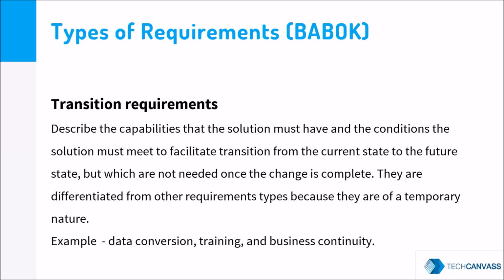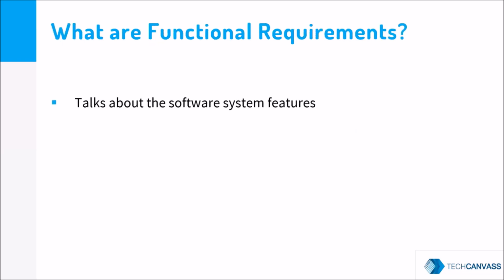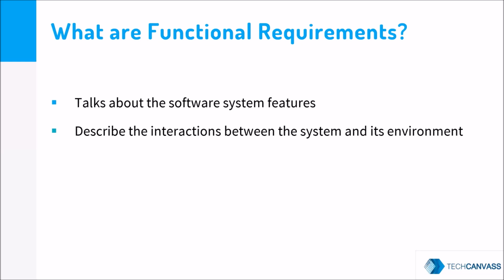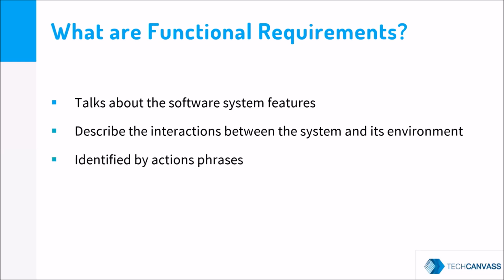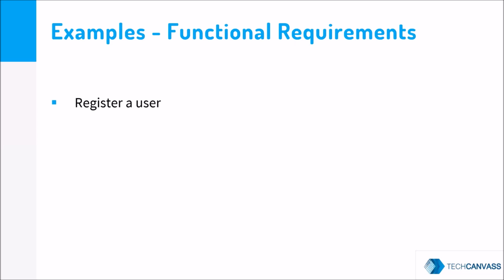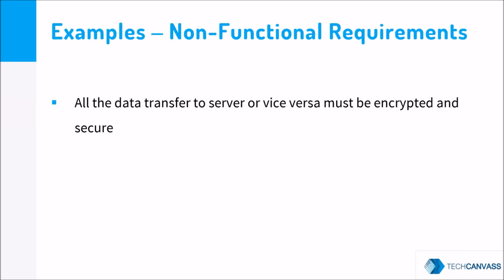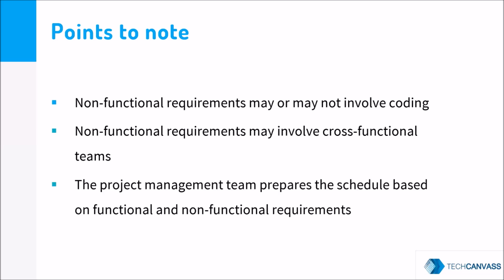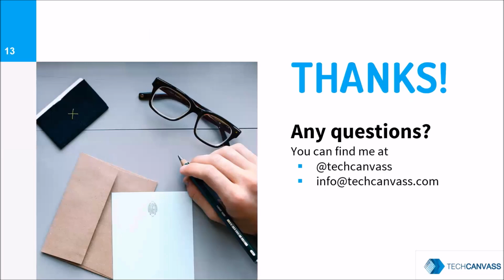Functional Vs Non Functional Requirements | Business Analyst Tutorial | Techcanvass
In this video, the speaker discusses the types of requirements in requirements development. He specifically speaks about Functional vs. non-functional Requirements with examples. Understanding requirements is one of the important functions of every business analyst.